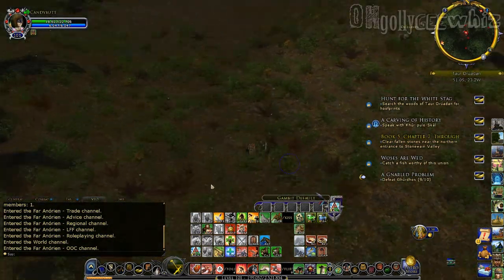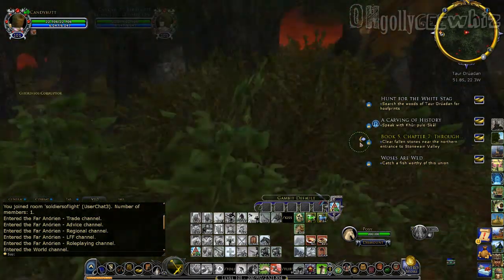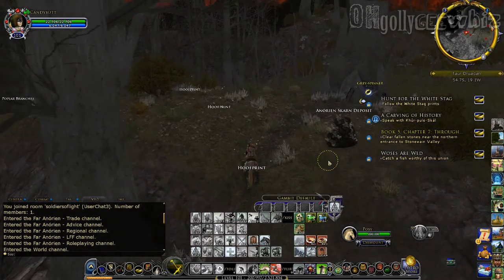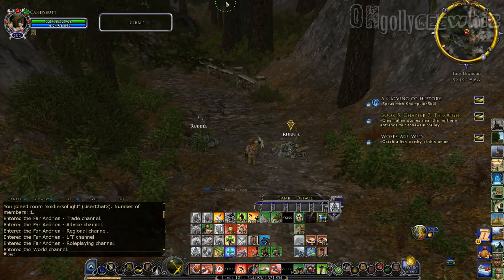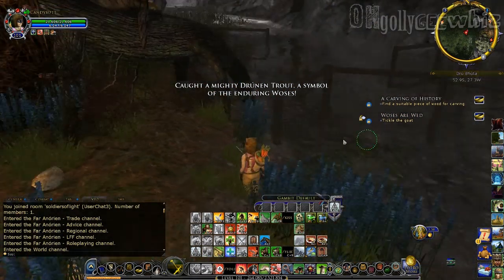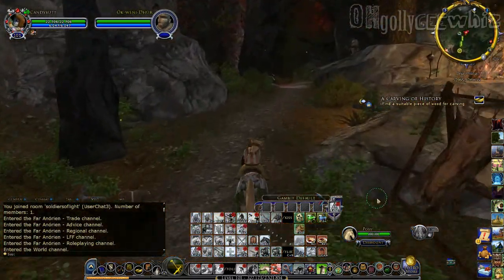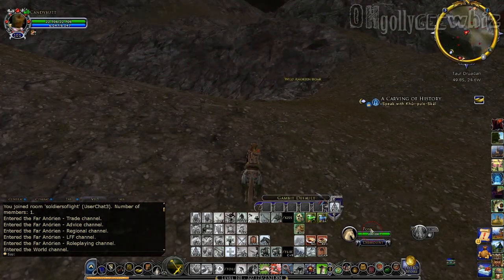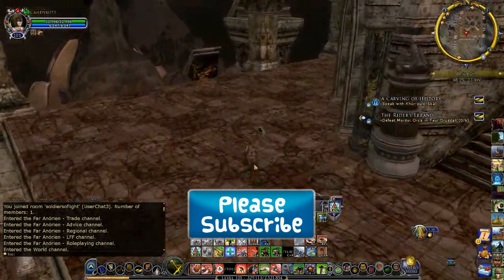▲ LOTRO ▲ Far Anórien Pelennor Fields pt 15 - Hoof prints and Fishing